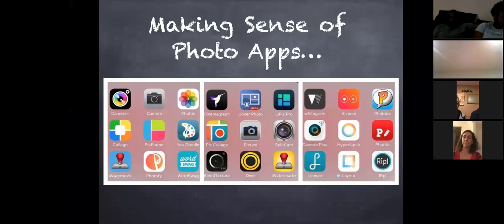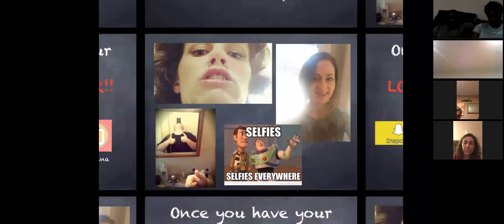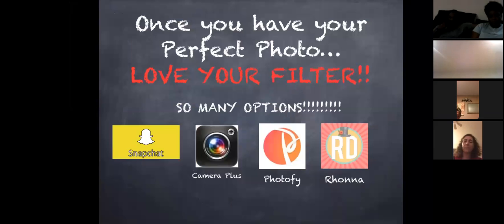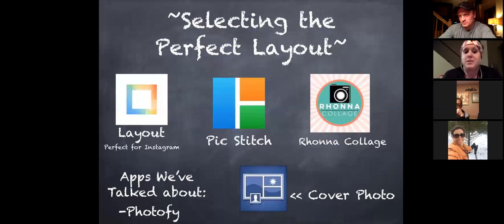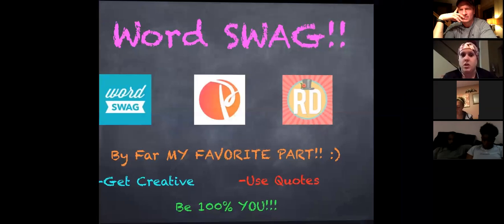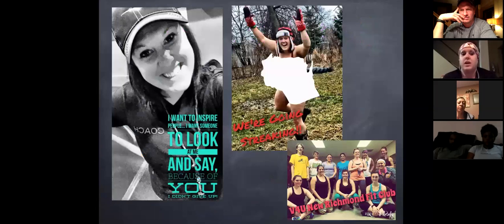V4U Team Call: Making Sense Of Photo Apps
Which are the best to use? Which to use when? How to make your photos stand out!